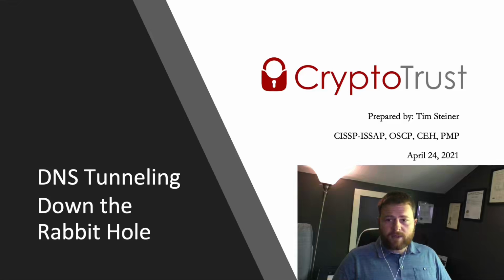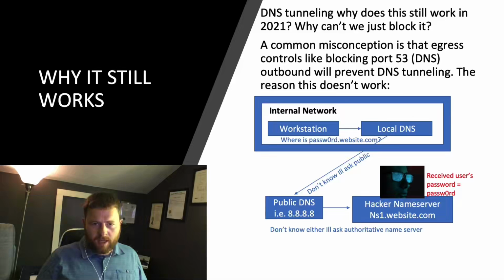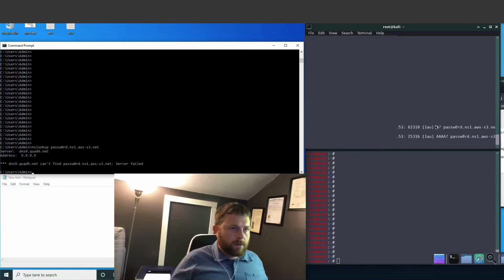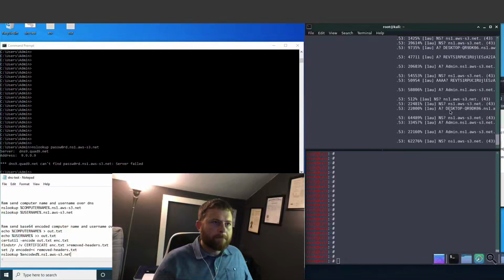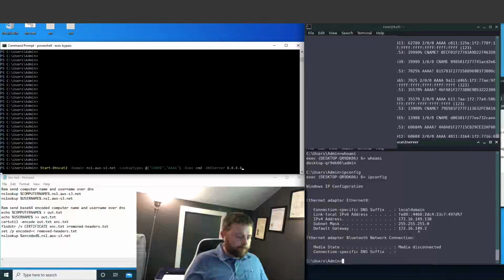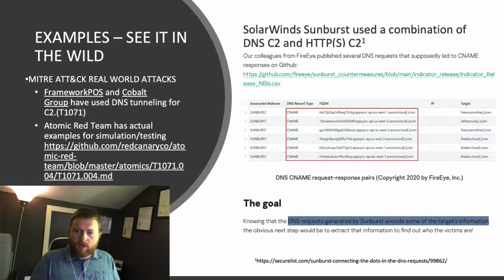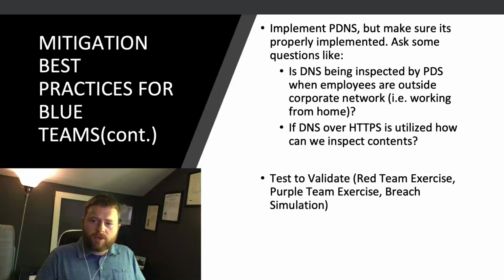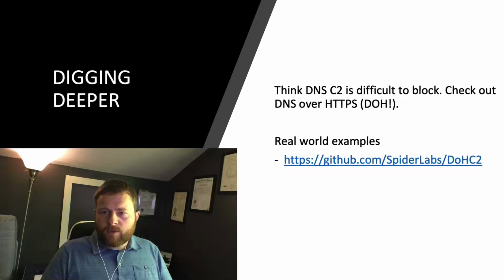DNS tunneling down the rabbit hole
CarolinaCon - 2021 - Online
 Hacking conference